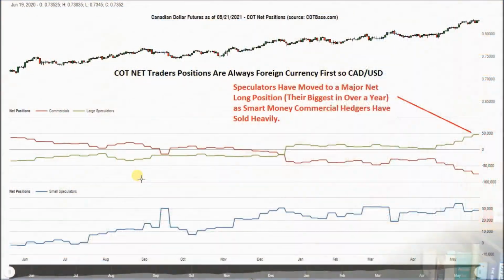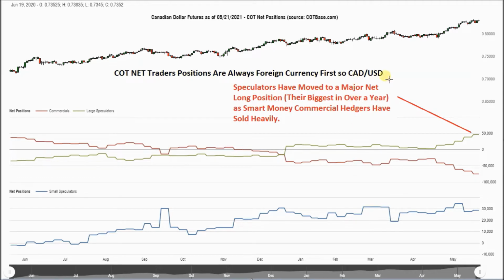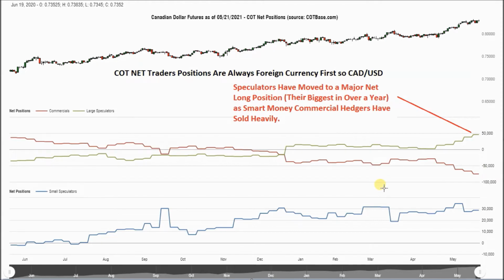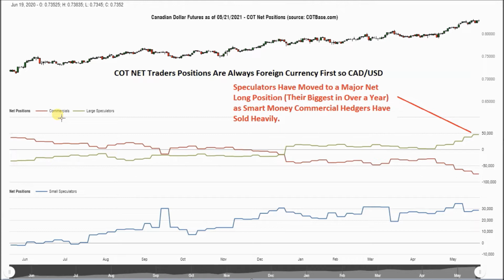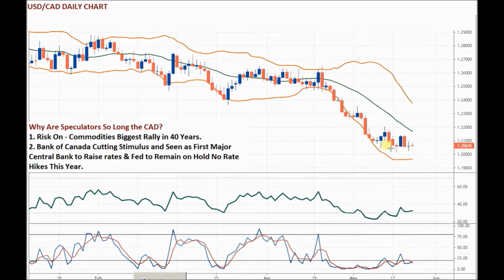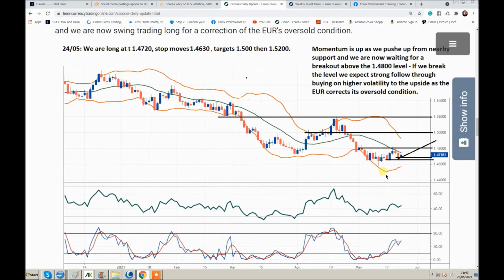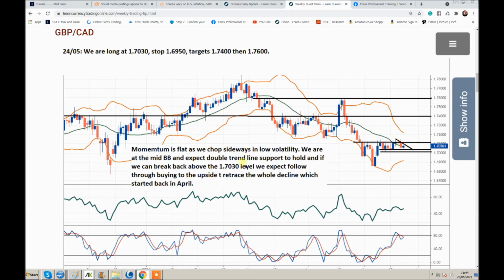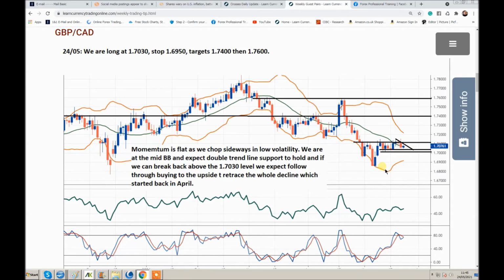Forex Trend Trading Best Tips - Trade Low Risk High Reward Reversals Now